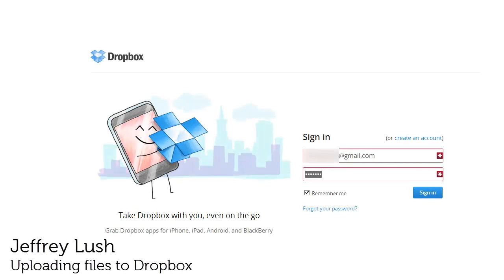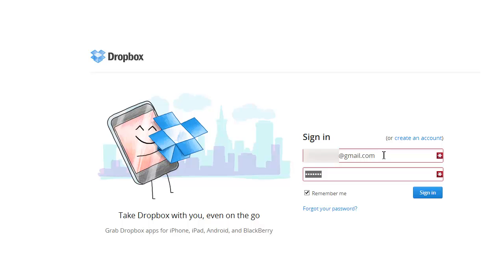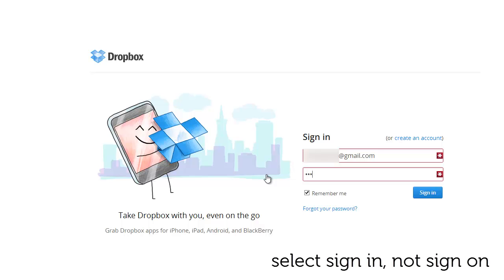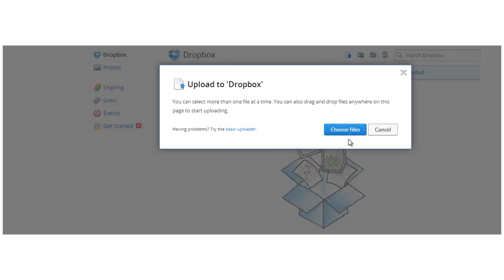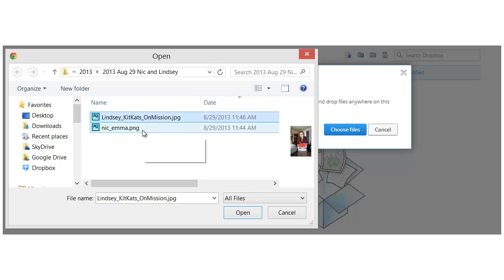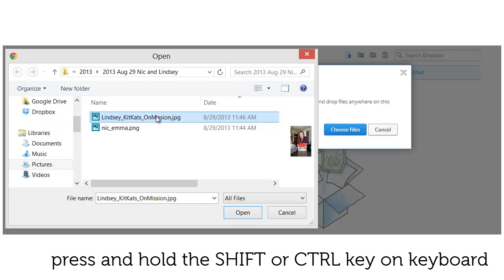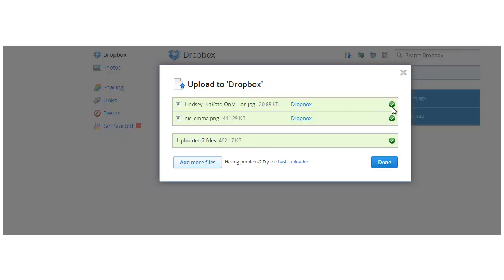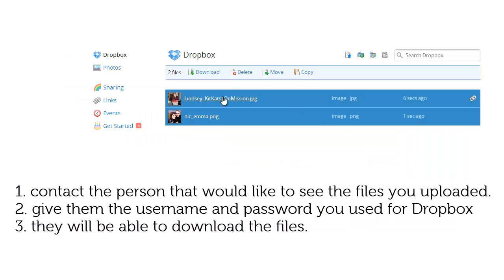Share files with anyone... using Dropbox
Learn how to share files using dropbox as the temporary storage location.  A few steps before you begin.  Sign into dropbox and create a dropbox account using the generic email account.  Then follow the instructions on this video.  Provide the person you are sharing with the generic username and password to dropbox.  Good luck.